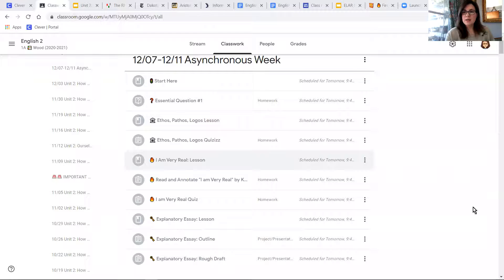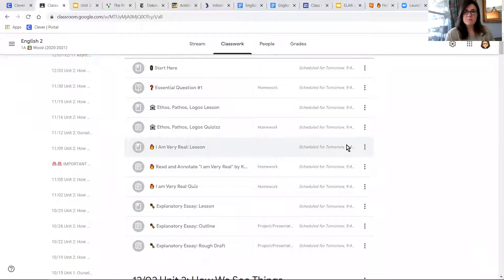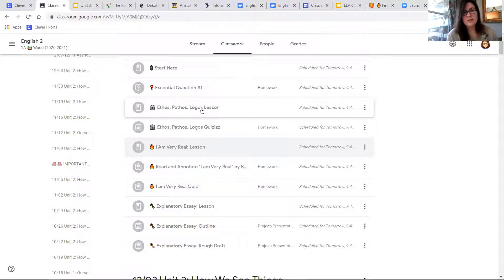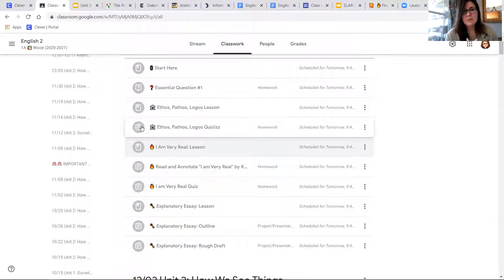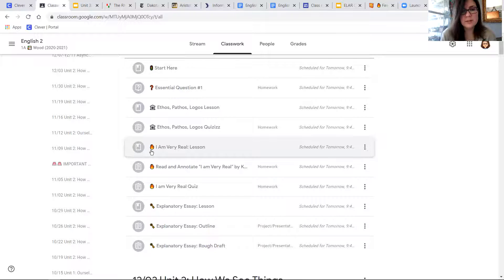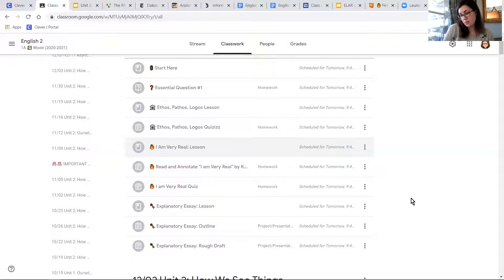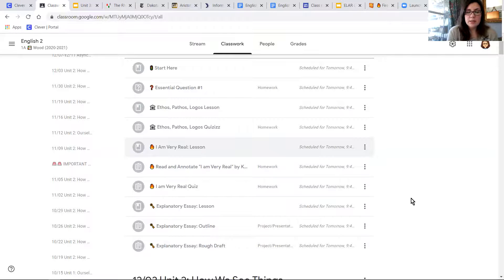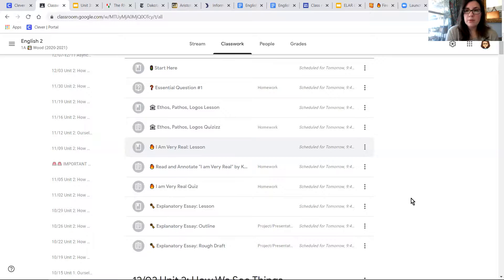Asynchronous Learning 12/07-12/11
For students of Mrs. Wood's English 2 class.